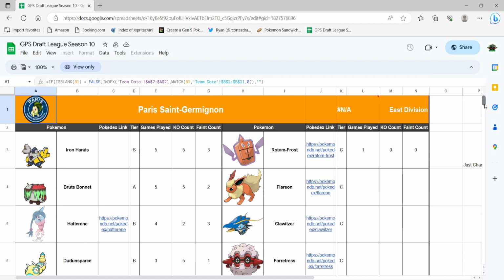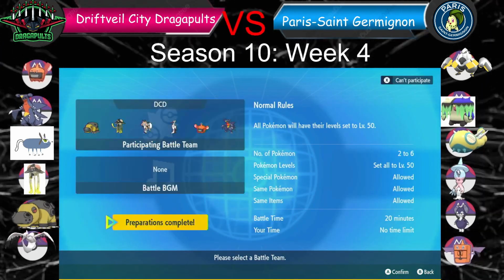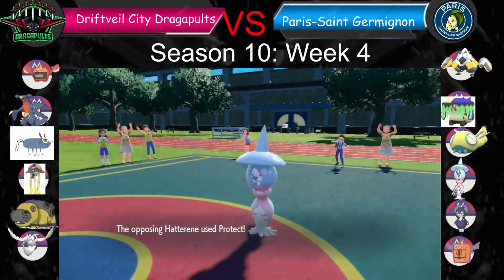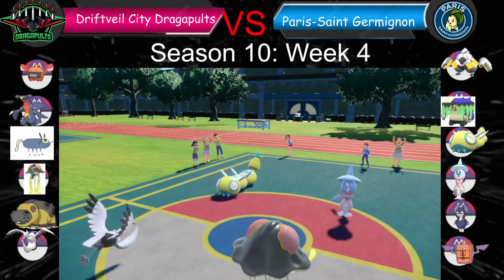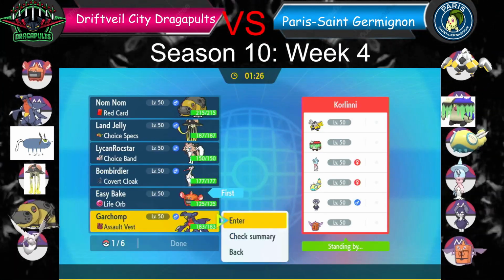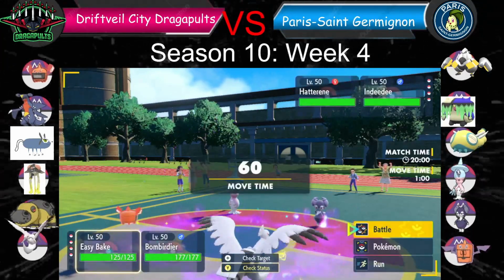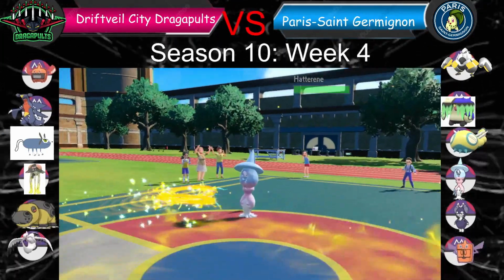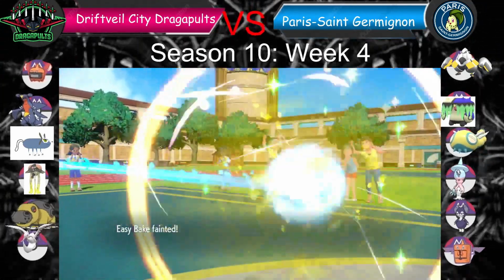Well, That Happened... Season 10 Week 4: Driftveil City vs Paris Saint Germignon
Welcome back Socialites to another Global Pokemon Society draft league battle! In this Season 10 Week 4 match we have the Driftveil City Dragapults taking on Paris Saingt Germignon

PSG brings: Brute Bonnet, Iron Hands, Hatterene, Indeedee-Male, Dudunsparce, and Rotom-Frost

Driftveil brings Garchomp, Lycanrock-Midday, Hippowdon, Rotom-H, Bombirdier, and Toedscruel